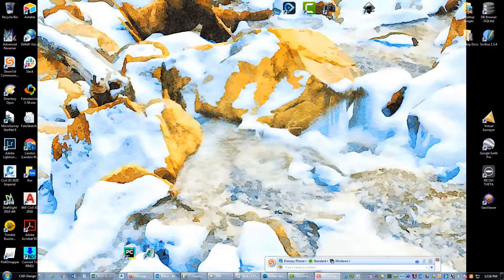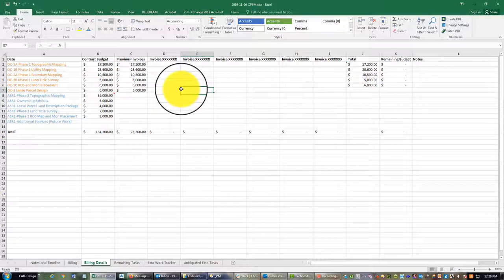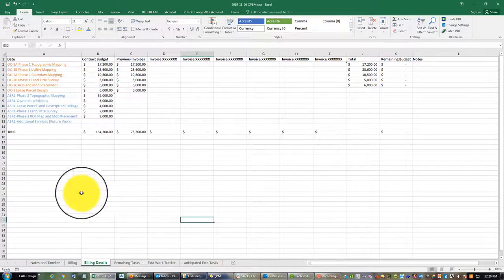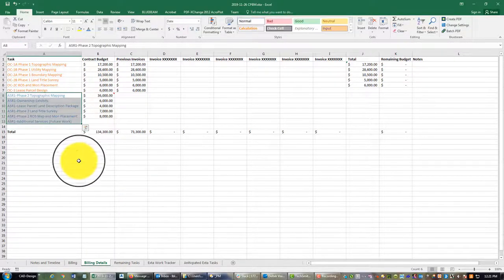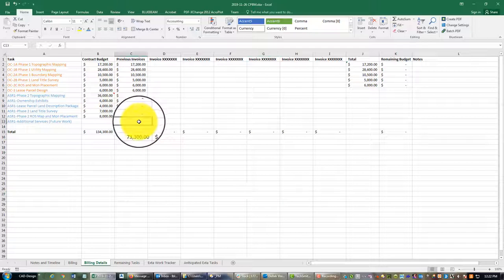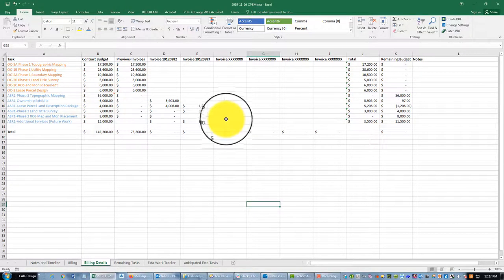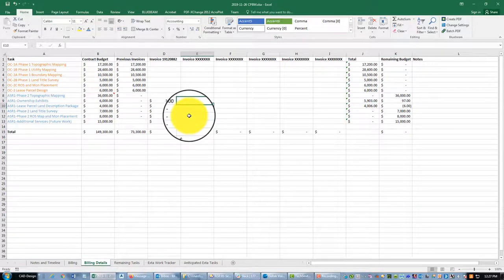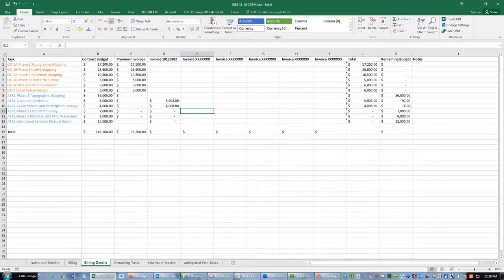Contract Management and Project Budget Management For Real Estate Projects - Part 3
In this video, Landon teaches you how to handle contract management and project budgets for survey projects using Excel and Basecamp. This includes tracking requests for cost estimates on additional services, tracking authorization to perform additional services, and tracking the completion of additional services. It also includes tips for managing budgets on projects that are billed on a time-and-materials basis. In this third video, Landon shows you how to the information in the Billing Details Tab of the Contract and Project Budget Management Spreadsheet (CPBM Spreadsheet).
He then explains why this is important for projects billed on a time-and-materials not-to-exceed basis. This is the third video in a 3 part video set.